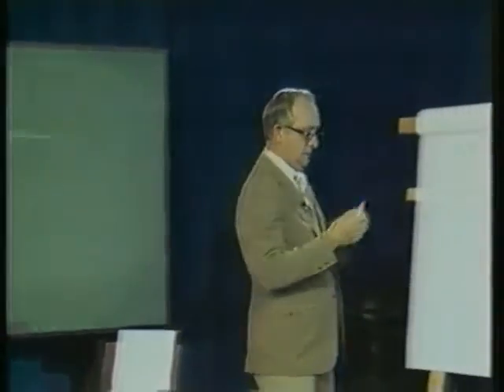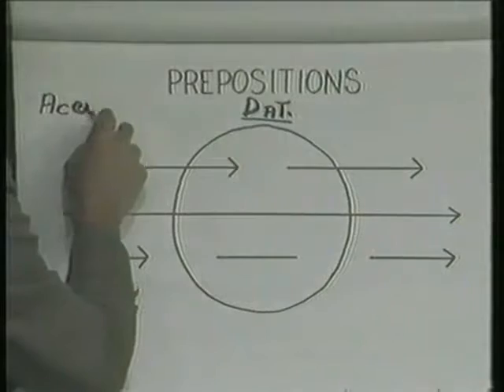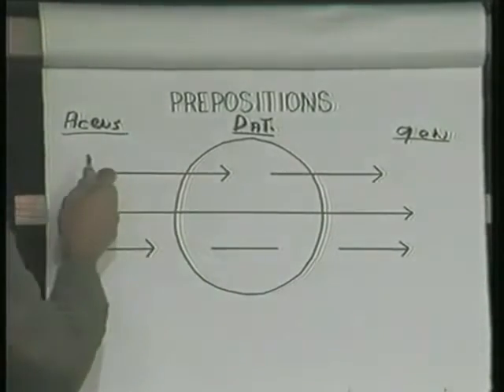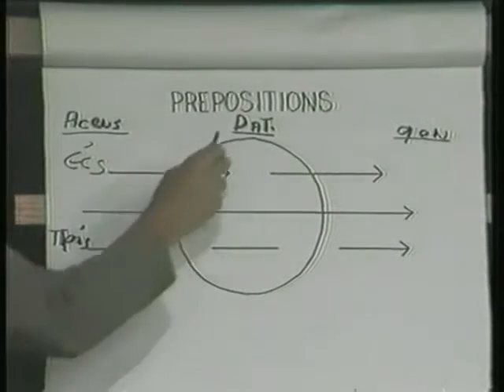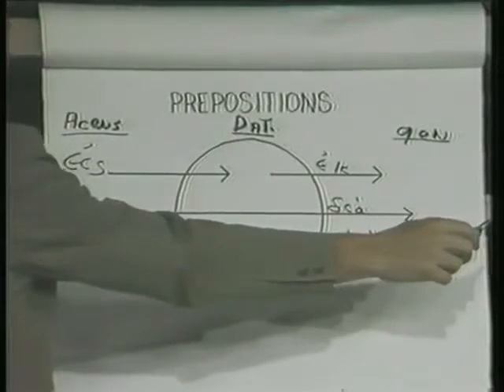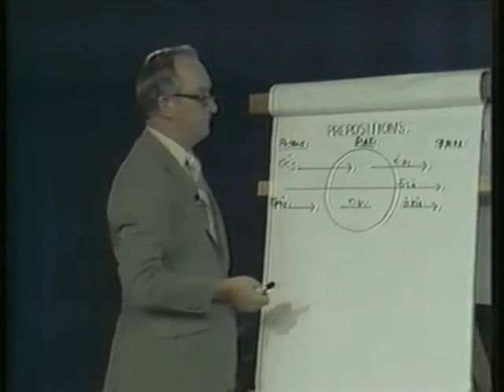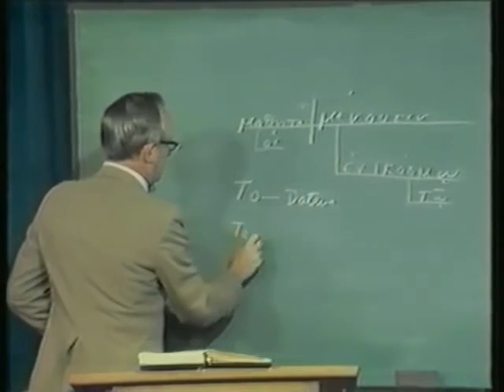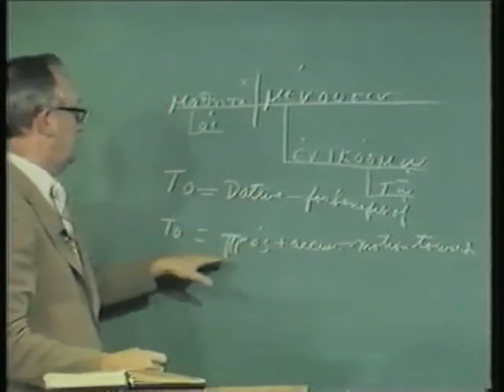Beginning New Testament Greek with Dr. C. Norman Sellers, Lesson 7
Learn New Testament Greek from one of the best, Dr. C. Norman Sellers, Th.D. He graduated from Dallas Theological Seminary and received his doctorate from Grace Theological Seminary. He taught New Testament Greek for over 30 years and trained many students who went on to pastor churches and to overseas missions. There are 33 lessons in all. Go to sellersbibleinstitute.com to learn more and acquire additional material. Play or download Greek vocabulary audio lessons. Also create a PDF  "A Workbook for New Testament Greek". You will also need to purchase Machen's "New Testament Greek for Beginners".